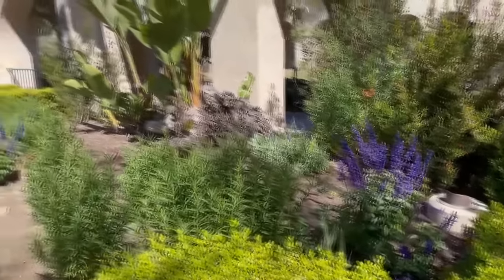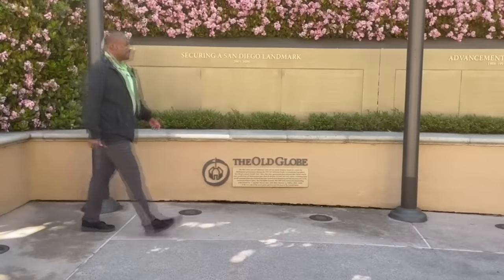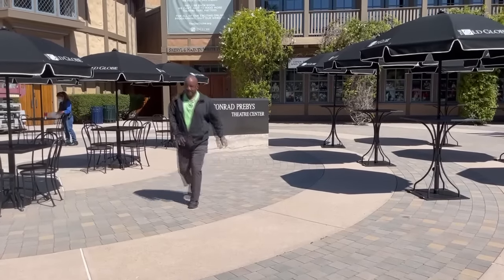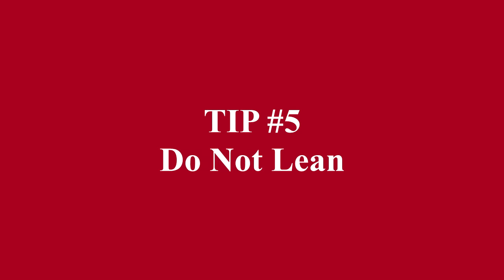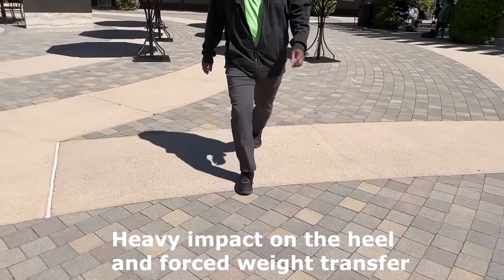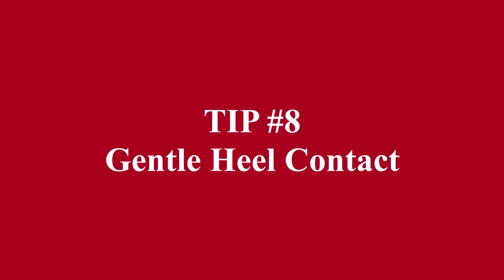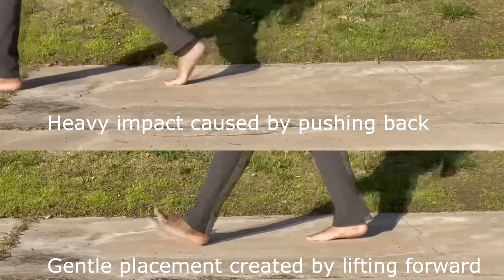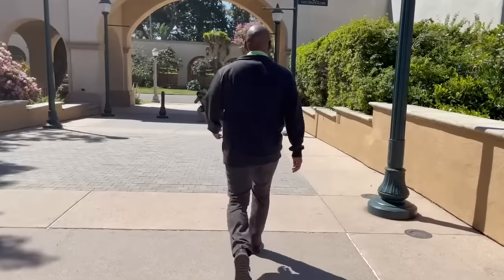How to Walk Properly -Top 10 Tips with Todd Martin MD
If you want to improve they way your walk, these 10 tips will get your started towards smooth, confident, and low impact walking.

Top 10 Walking Technique Tips to show you how to walk correctly, how to walk with better posture, and how to walk with low impact on your joints. Learn how to walk properly. This is the correct gait pattern.  1. Keep the Eyes Forward 2. Shoulders Back and Down for better posture. 3. Relaxed Arm Swing 4. Move from the Core 5. Do Not Lean 6. Feet Facing Forward 7. Level the Pelvis 8. Gentle Heel Contact 9. Proper Footwear 10. Walk for Exercise Walking is an efficient way to travel and great for exercise, but doing in incorrectly can lead to pain and joint damage. Most people assume that walking correctly is a given, but it is not, and that is why so many people end up with foot, knee, hip, and back pain. The Walking Code is my system that teaches how to move properly from the core. In this video I review some of my main simple tips to get you started on the path to more fluid walking, more confident walking, and pain-free walking.

Walking is one of the most important things we do in life. We spend more time walking than most other activities except for sleeping. At least we should. Walking can help you stay fit, improve your blood pressure, and keep your weight down. Walking can also lower your blood sugar. If you walk correctly, you can walk without problems for your whole life. Many people do not walk correctly, and that can cause pain and disability. This video will show you the top basic tips to begin to understand how to walk correctly. You can start here and then watch the other videos on the channel to fine-tune your walking technique. This provides support for this channel, helping me provide more and better education to those people who need help with their walking technique. Supporting the channel by becoming a member or subscribing to The Walking Code Online Course will help me to continue to provide this content free for those who cannot afford to pay for it, but need it badly.

This channel is the best source for learning how to improve your walking technique available anywhere. Learn how to walk properly. I believe that poor walking technique is an unrecognized epidemic that leads to all types of foot pain, knee pain, hip pain, and back pain, if people were educated early on how to walk properly, before problems begin. Help me share this information with as many people possible. You will be doing the world a great service.

This video is shot in Balboa Park in San Diego. Scenes include The Alcazar Garden, which is shown in the opening shot. You will also see The Old Globe Theater and the square outside of it. I also shot in The Desert Garden in Balboa Park.

Join the new Walking Code Members Community for access to Live Q&As with Dr. Martin, a community forum, the full original Walking Code Course, and access to members only content. The new Walking Code Online Course is now available. This is the best course to learn proper walking and posture mechanics to help prevent poor alignment and wear and tear on your joints.